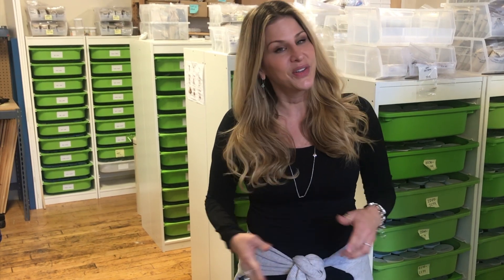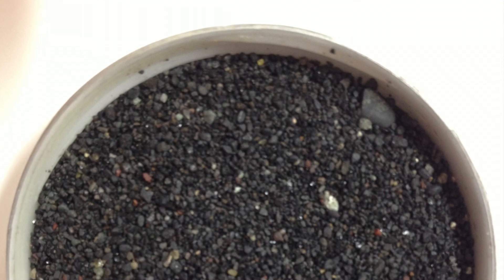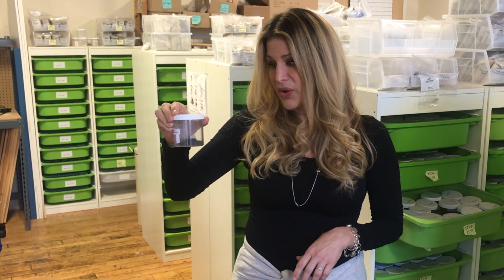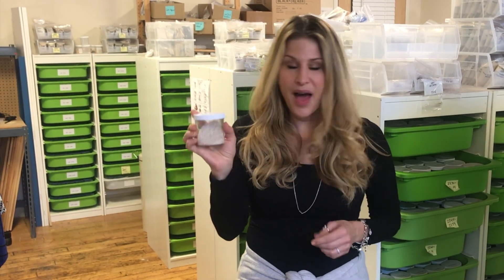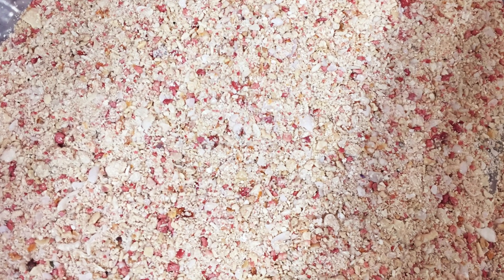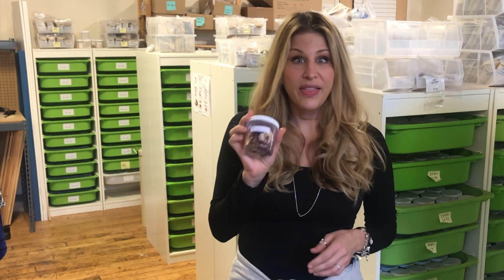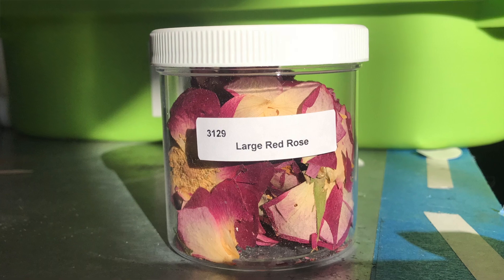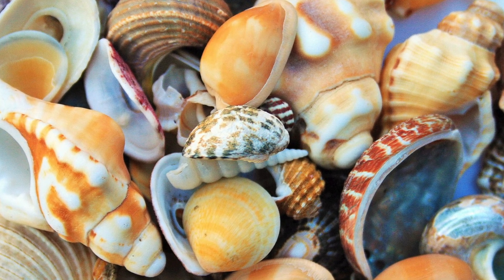Welcome to 2018 from Holly Christensen of Dune Jewelry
A welcome message from the Founder and Creative Director of Dune Jewelry, Holly Christensen.

The Original Beach Sand Jewelry Co®